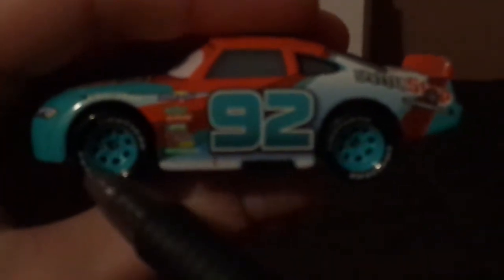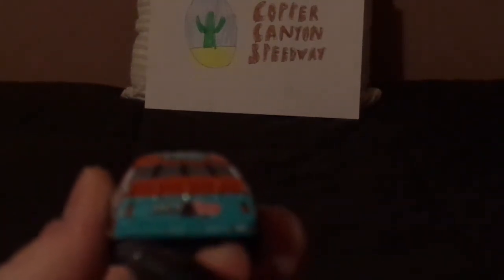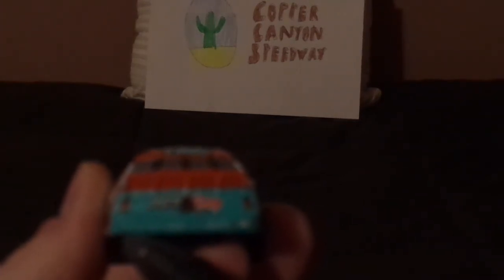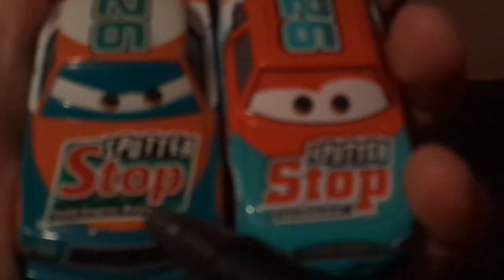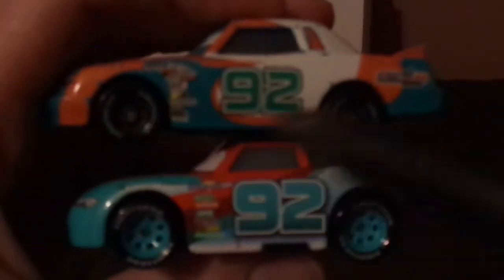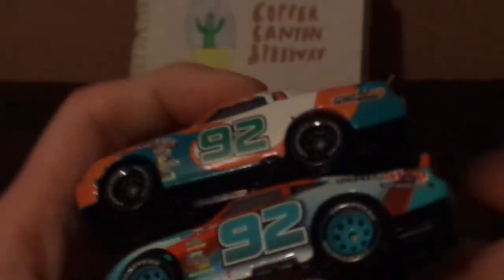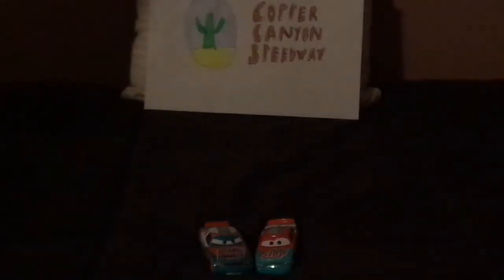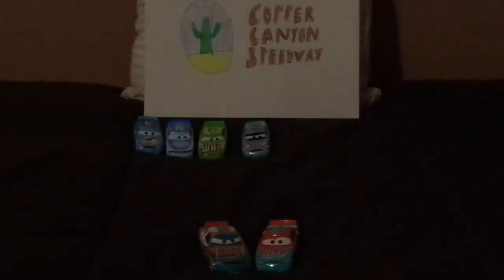Disney Pixar Cars 3 Murray Clutchburn (Copper canyon Sputter stop racer #92 Piston Cup) diecast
Hello everybody & today, we're gonna take a look at Cars 3 Murray Clutchburn (Veteran Sputter stop Piston cup racer #92).